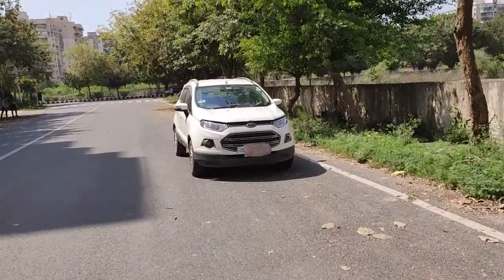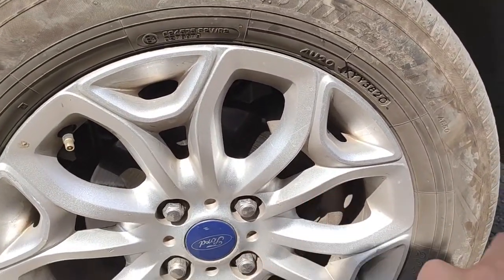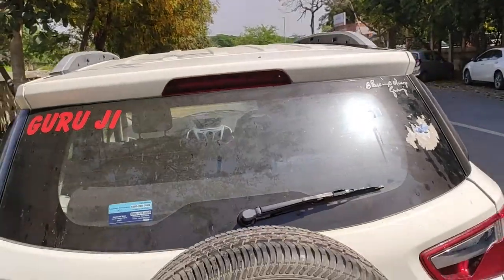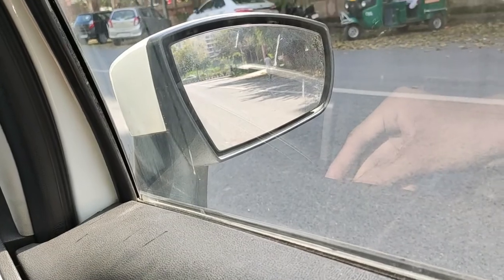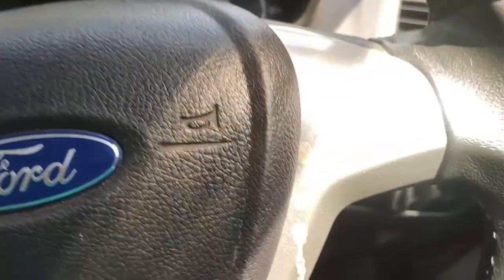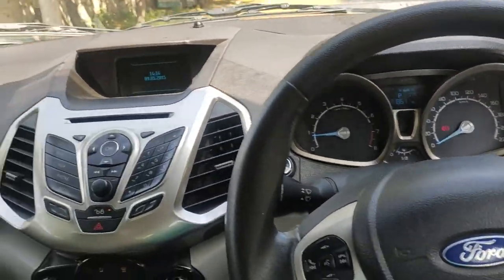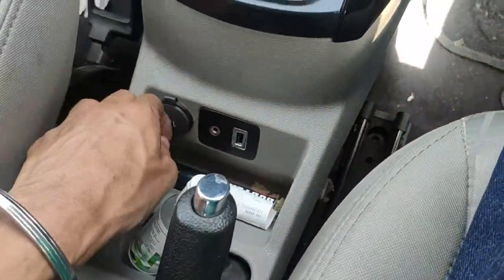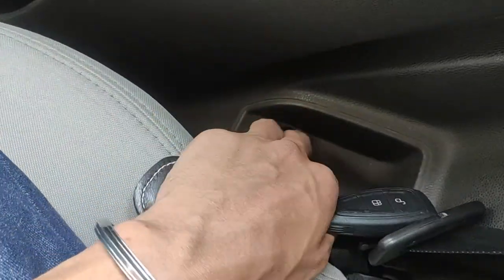2016 Ford Ecosport Titanium 1.5 Petrol Ti-VCT Automatic Review!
Hey guys hope you all would be doing absolutely fine, this video is going to a detailed review of the 2016 Ford Ecosport Titanium which comes with a 1.5 Ti-VCT Petrol engine which is paired with a 6-speed DCT gearbox!

Hope you enjoyed watching this video as much as I enjoyed filming it for you. Do let me know if you have any suggestions for me to improve in my upcoming videos by commenting your thoughts in the comments section, or dropping me a message on my Instagram! @iamanubhavr

Shot on : Redmi Note 7 Pro
Edited on : Adobe Premier Pro